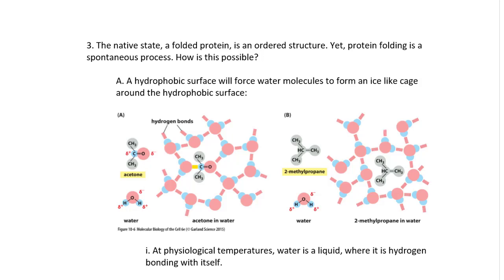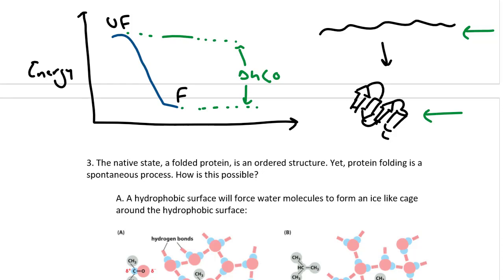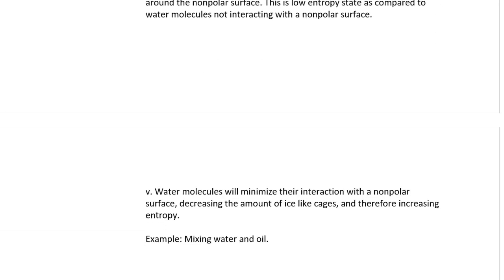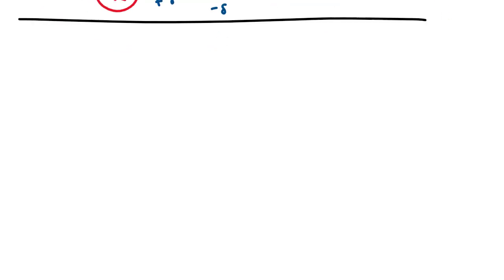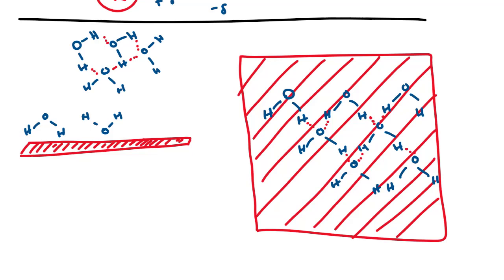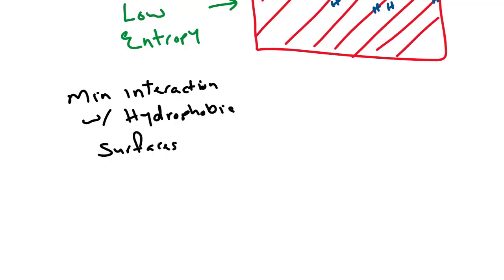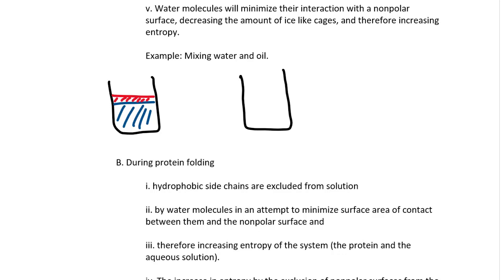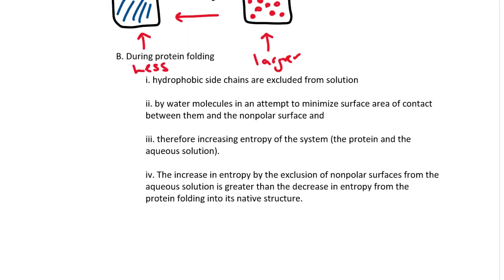Section 1 5 Part 3